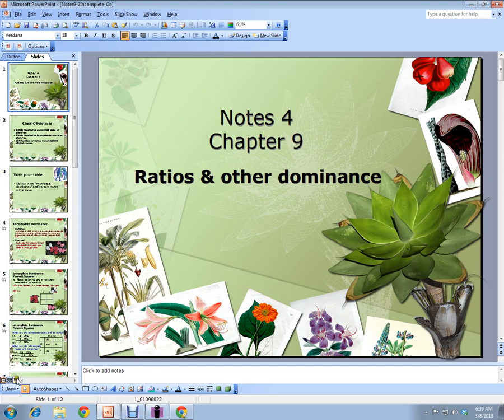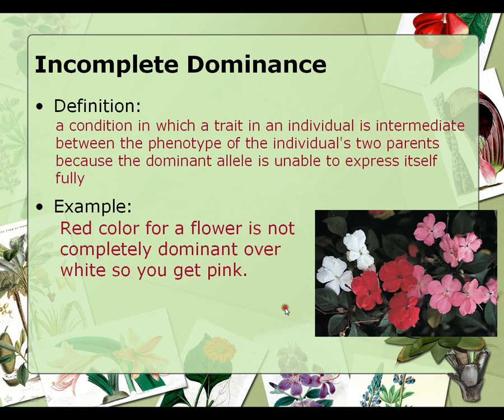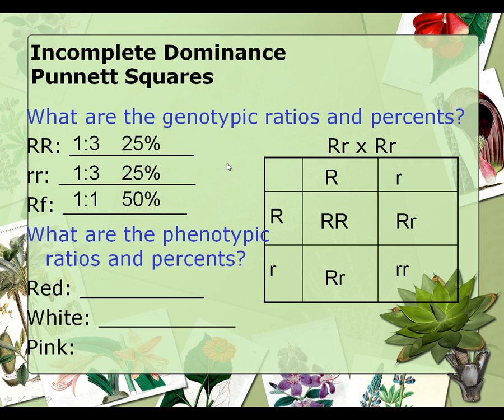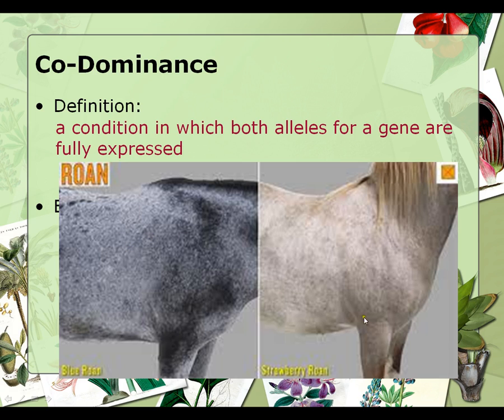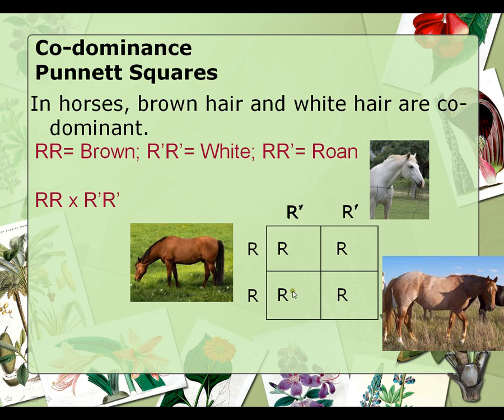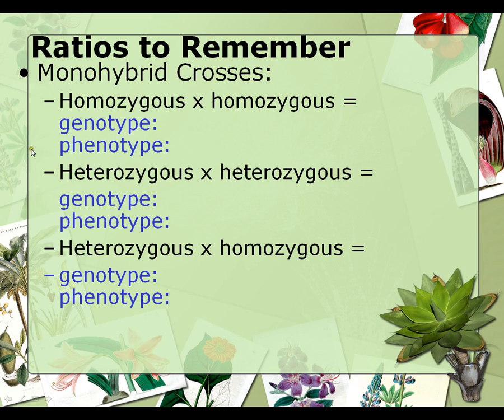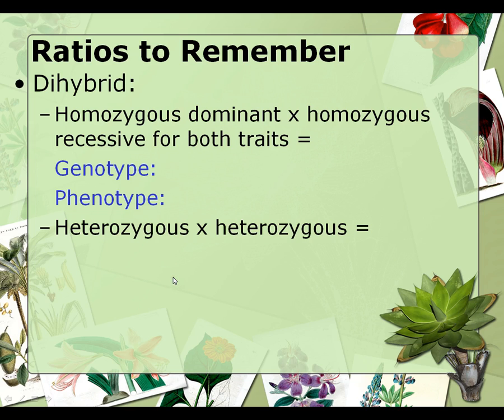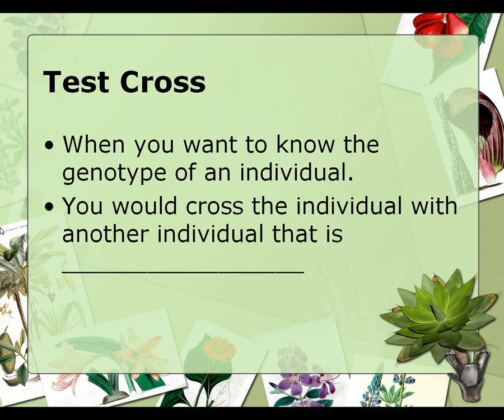Co-dominance & Incomplete Dominance